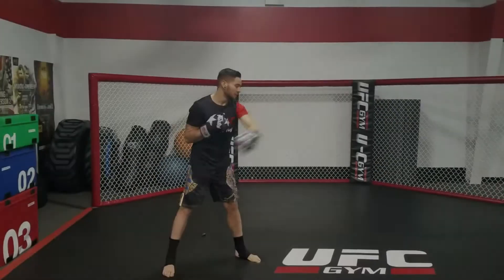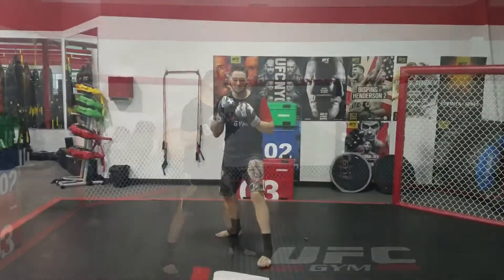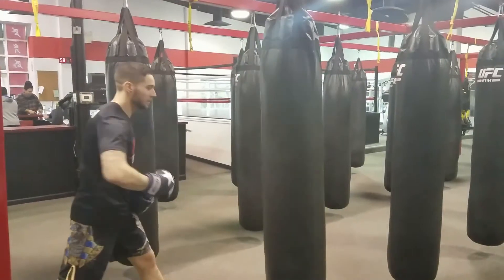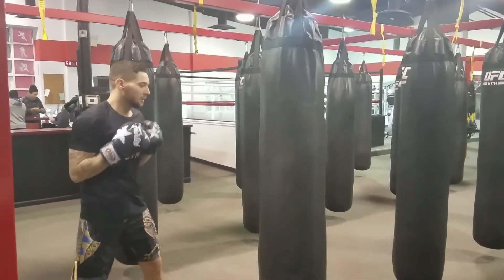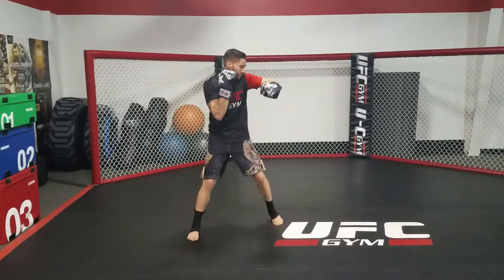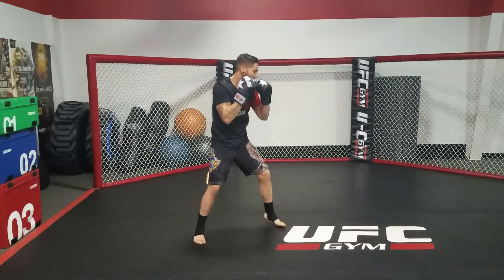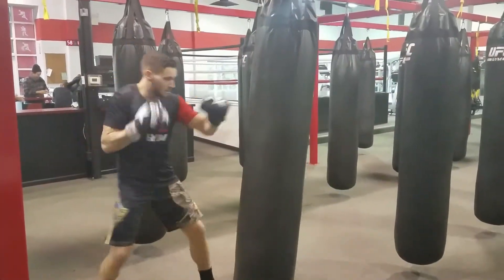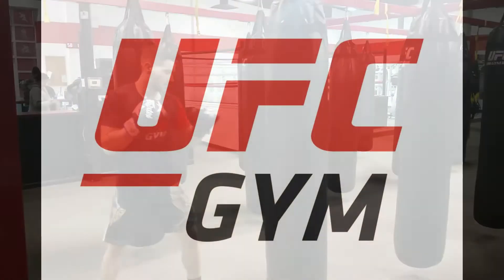Punch Series Hook